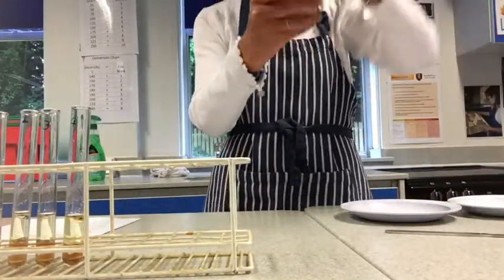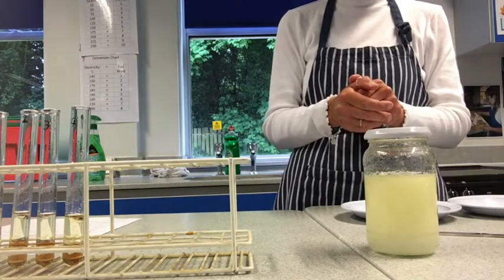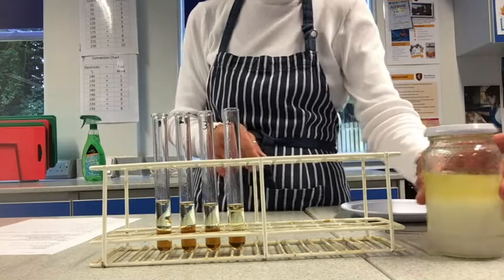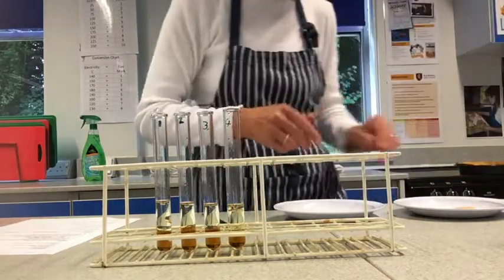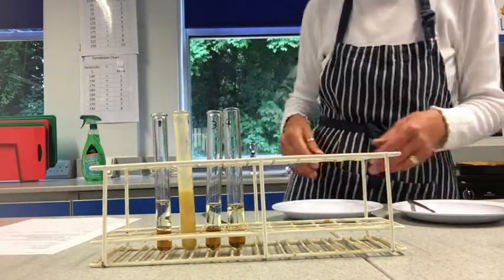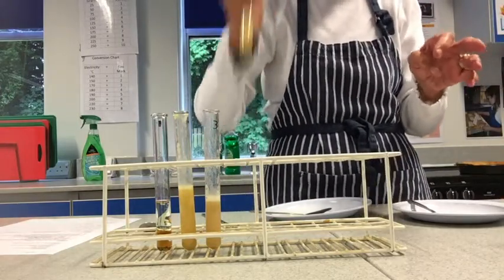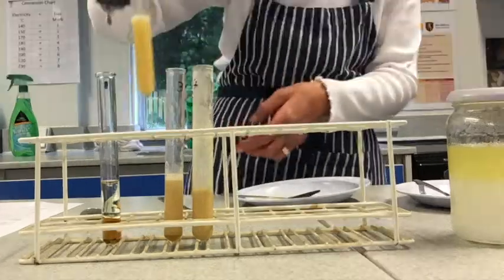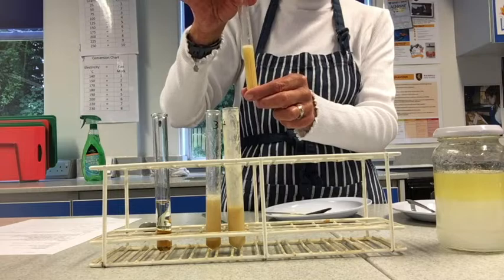Emulsification low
This investigation shows you how oil and water mixtures that wouldn't normally mix and form an emulsion will do if natural emulsifying agents like egg yolk and mustard are used. This is seen when mayonnaise is made.